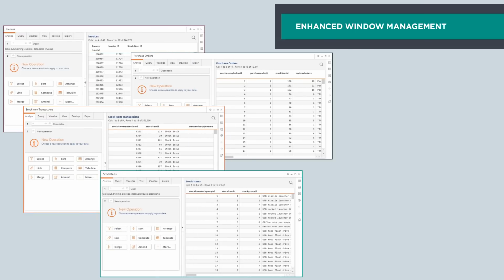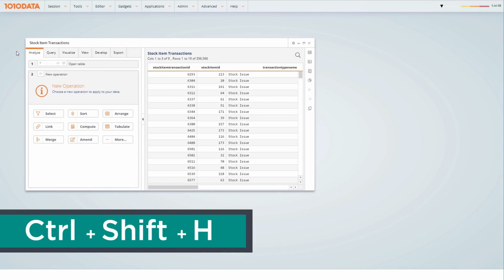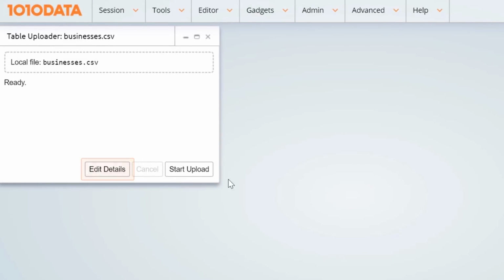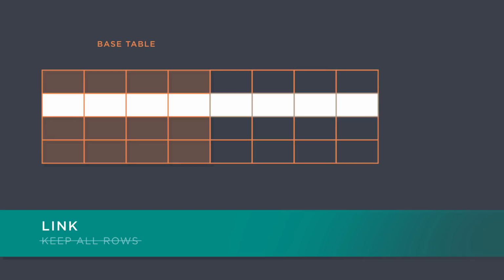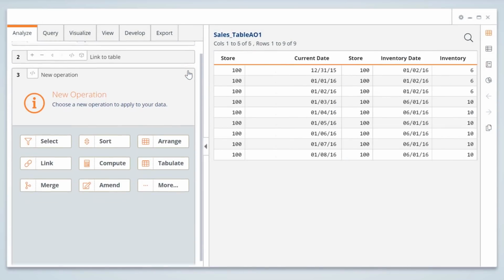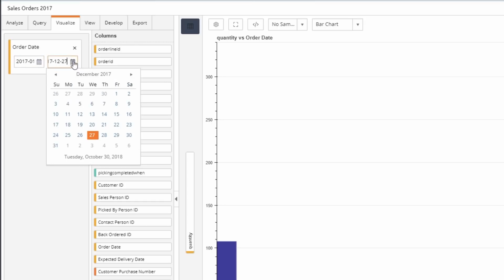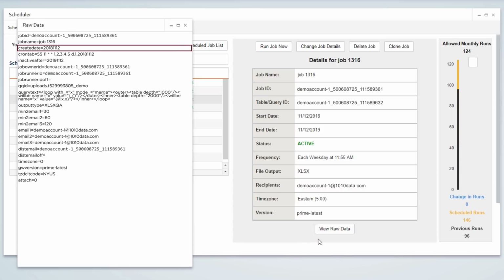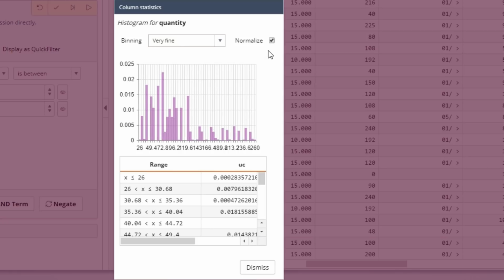1010data UI: What's New in V13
1010data is excited to let you know about the following new features in V13.

0:01 - Enhanced Window Management
2:16 - Context-Sensitive Help
3:13 - New Upload Utility
7:01 - Link Types
10:23 - Visualization
13:21 - Scheduler
15:11 -  Improved Summary Statistics

Enhanced Window Management - 0:01
- Use the tab at the bottom of the screen to access open windows.
- Use the Control + Back-Tick shortcut to cycle through windows.
- Snap windows to each side of the desktop to use windows side-by-side.

Context-Sensitive Help - 2:16
- Access help topics directly from a TRS window using the key combination Control + Shift + H.

New Upload Utility - 3:13
- Makes uploading files and defining customized requirements easier.
- Just three clicks to upload files.
- Upload delimited files (.csv, .xlsx, or .tsv files).

Link Types - 7:01
New names:
- Link.
- Link and Select.
- Link and Exclude.
- Link and Expand.
New link types:
- Link and Include.
- Link closest match before.
- Link closest match after.

Visualization - 10:23
- Use charts and the TRS simultaneously to perform analyses faster.
- Customize how charts are displayed.
- Share or add charts by downloading a .png file or copying and pasting the code.

Scheduler - 13:21
- Deliver results as a 1010data table.
- Stop a job in progress.
- View a job’s creation date.
- Unsubscribe and resubscribe from a multi-job.
- Run a job in debug mode to get more information when a job fails.

Improved Summary Statistics - 15:11
- Improved statistical overview of a column, including basic statistics and distribution.